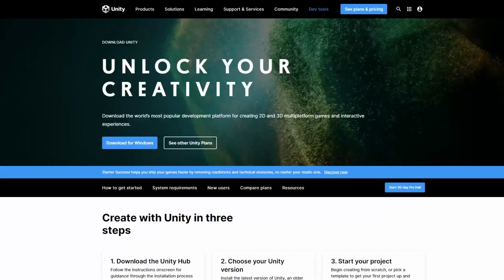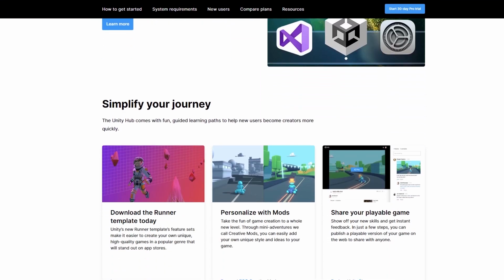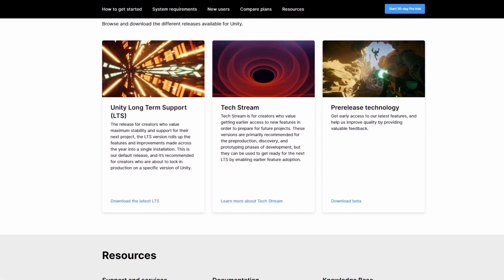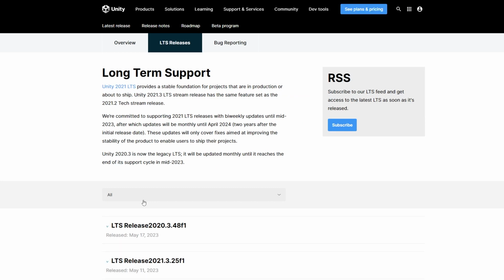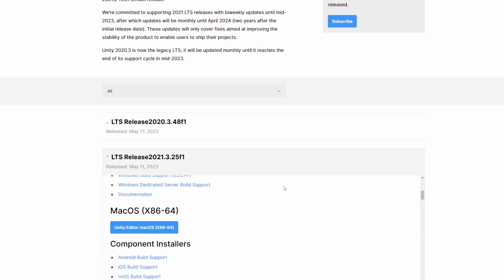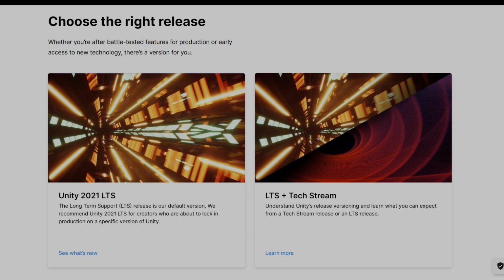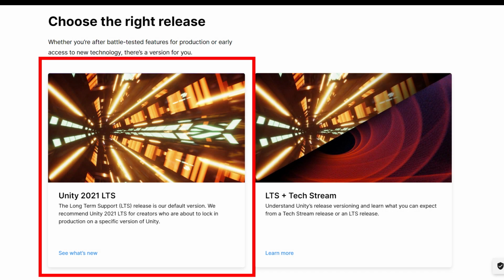What is the BEST Unity Version?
In this video I answer a question that has been burning a hole in dev minds since Unity version 2 .. “What version of Unity should you use?”

☞ *Asset Links*

Contents:
00:00 - Intro
00:43 - Sponsor
01:48 - Scenario 1
02:42 - Scenario 2
04:17 - Scenario 3